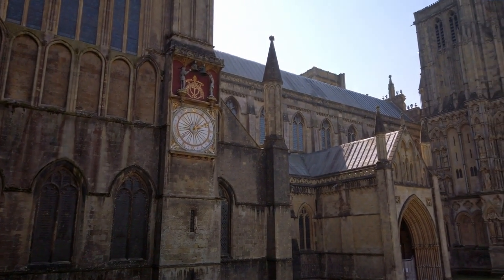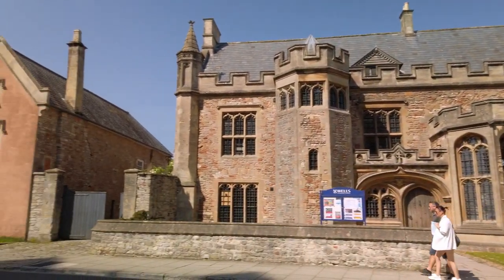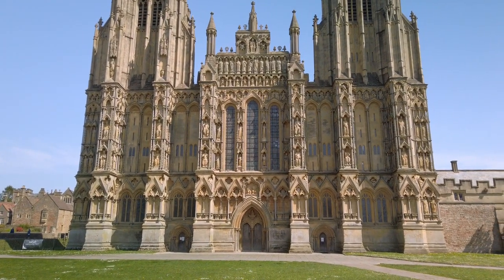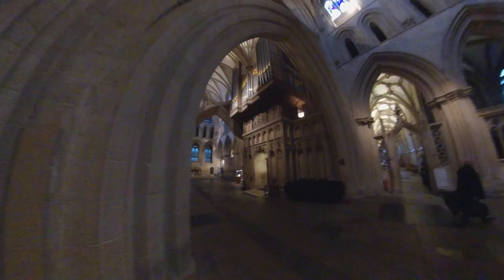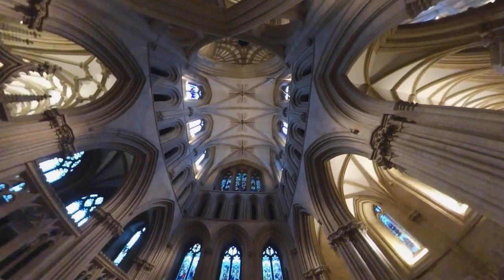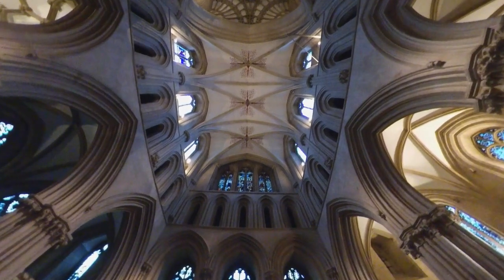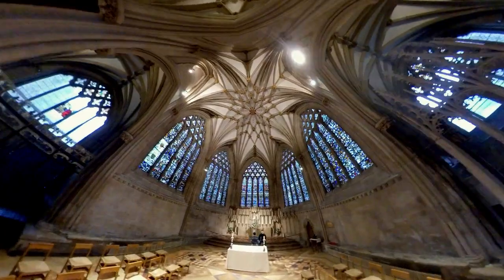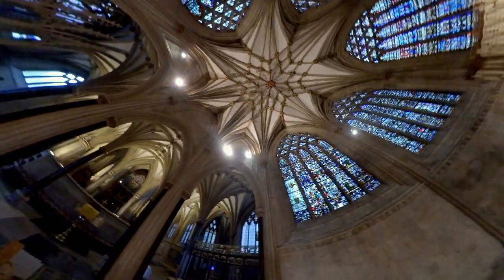Wells pt2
This second installment looks at Wells Cathedral and some of the locations used for Hot Fuzz